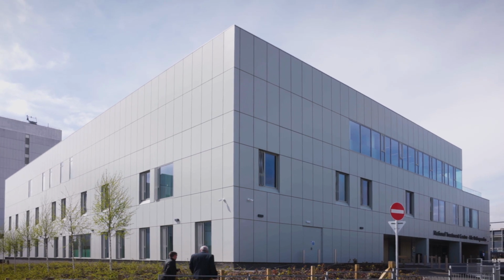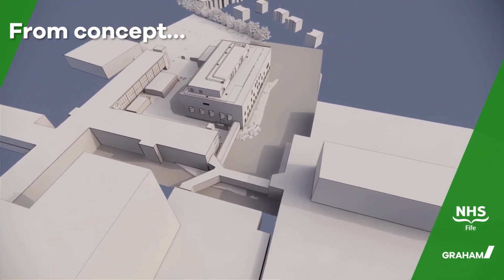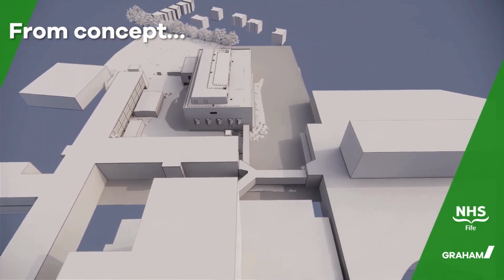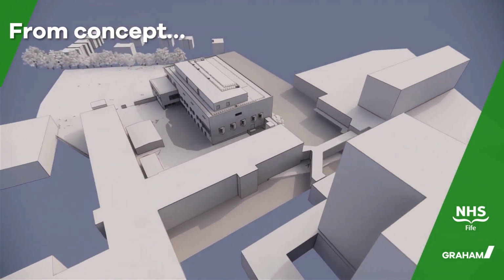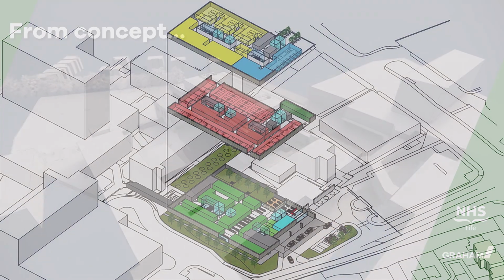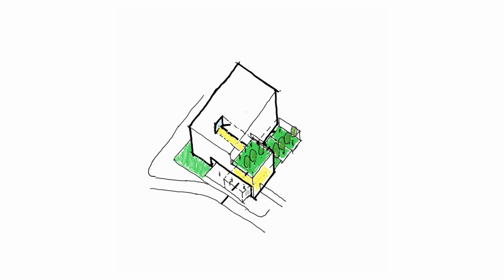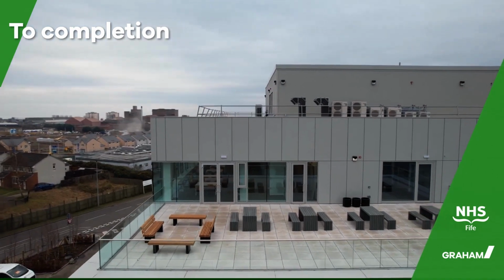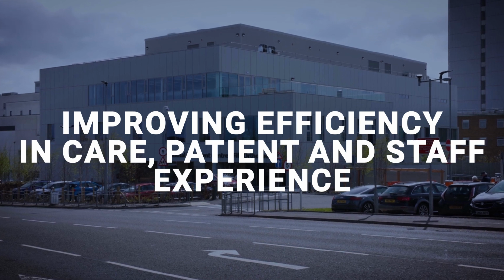National Treatment Centre - Fife Orthopaedics